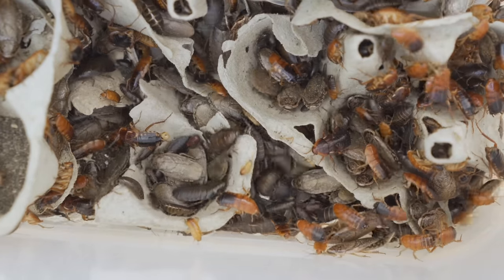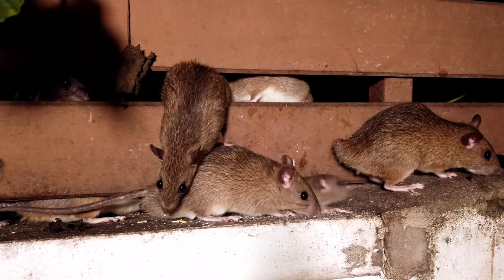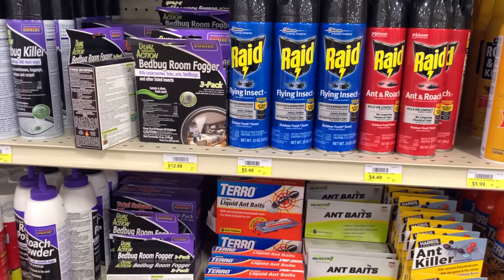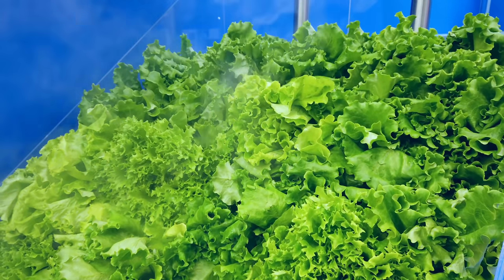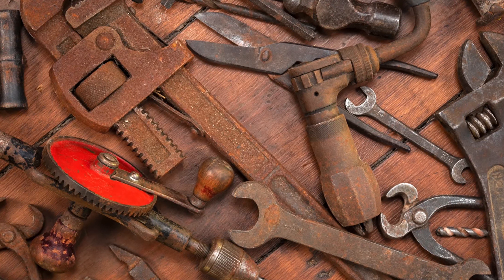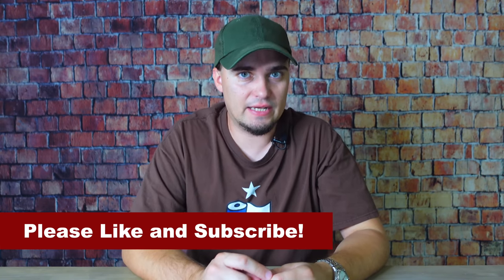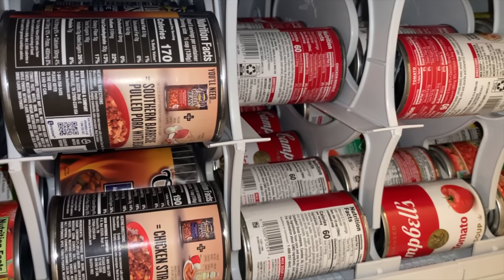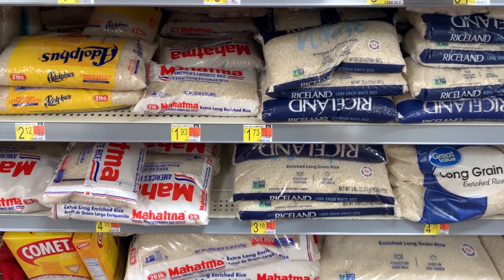These 6 Things Can DESTROY Your Preps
There are many things that can damage your preps, especially food storage. This video covers common things that could ruin your food or other preps.